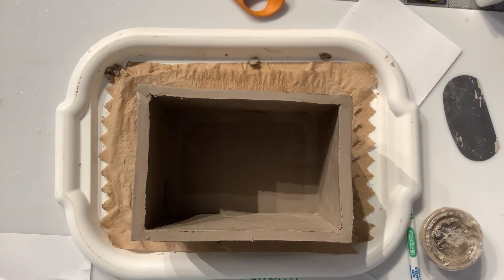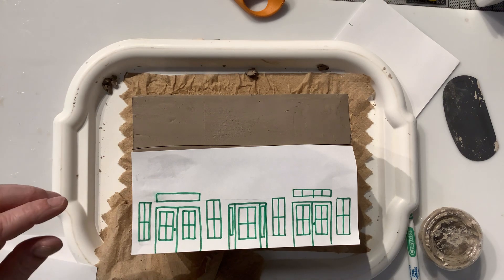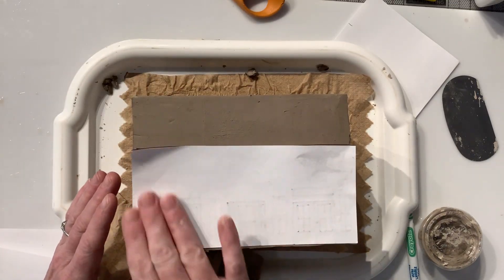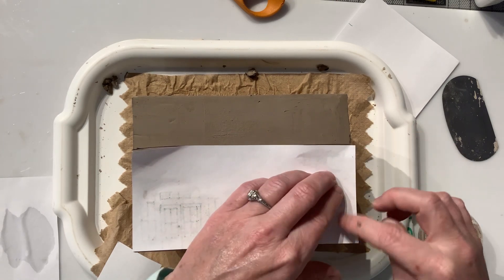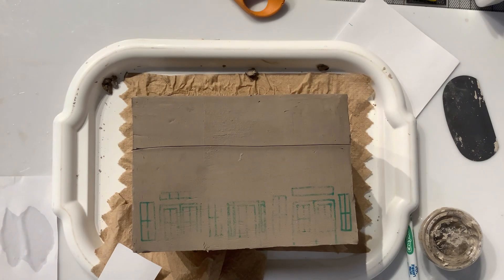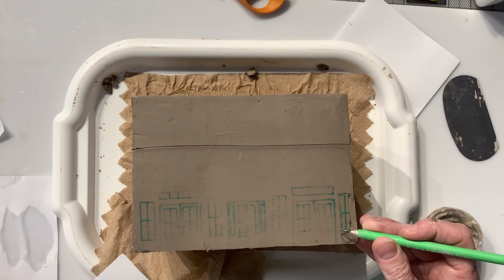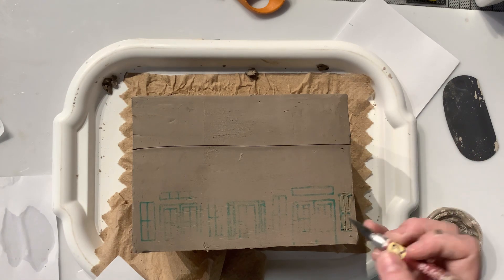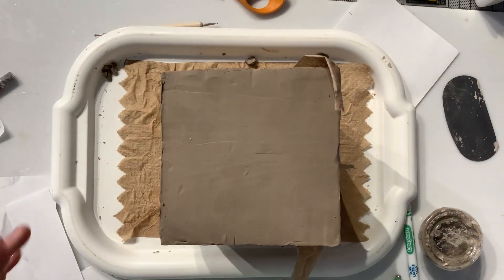Water based marker transfer for designs